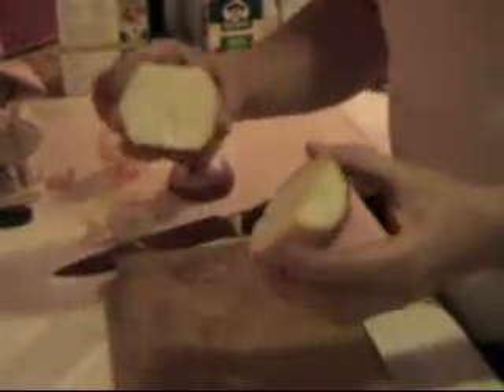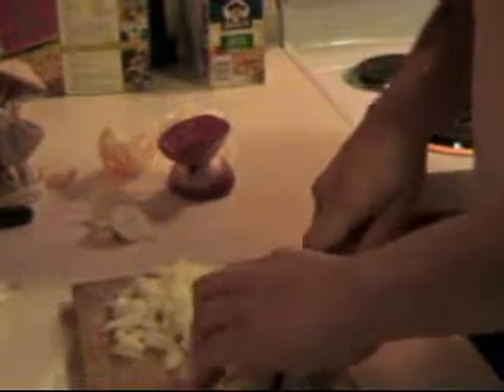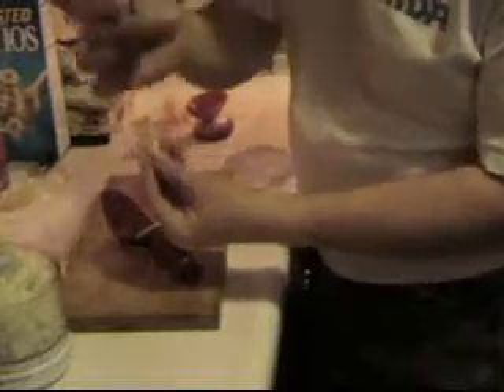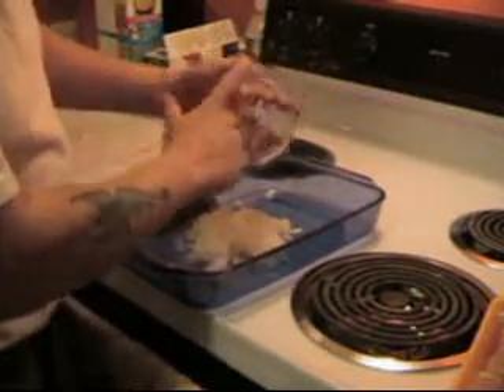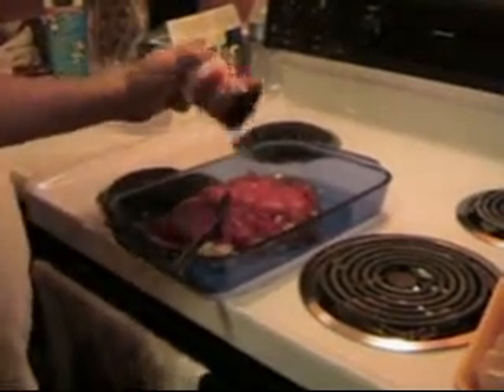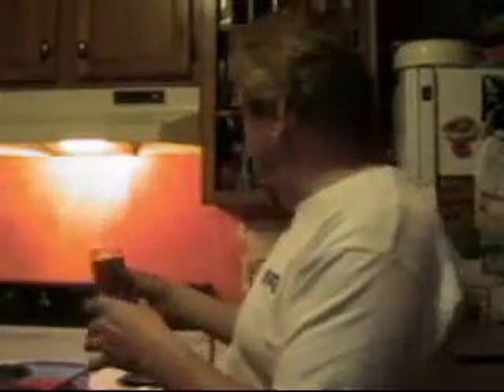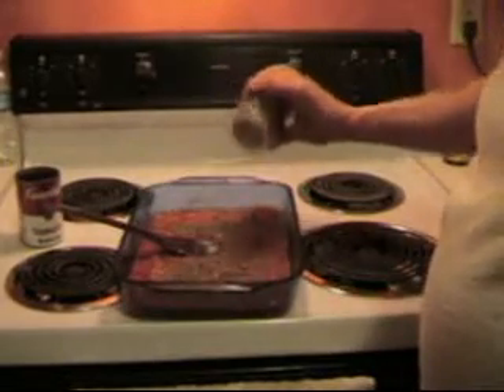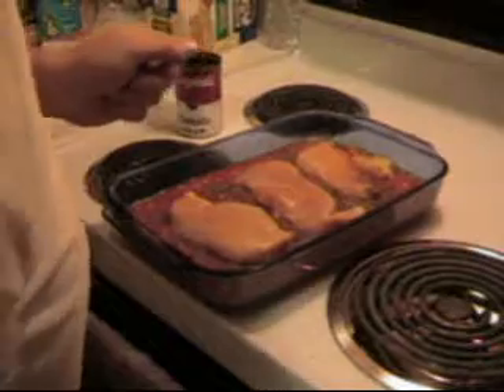fat Eddie part one